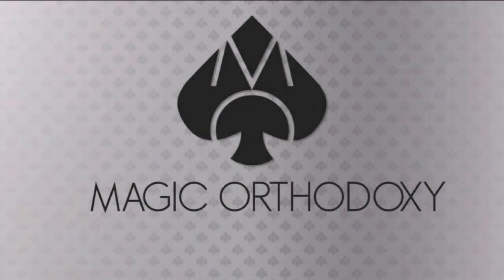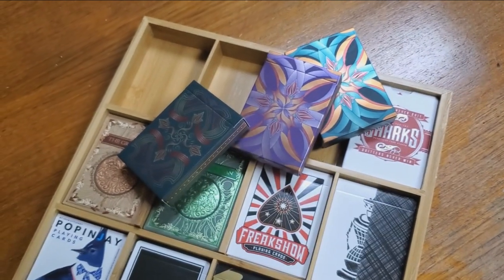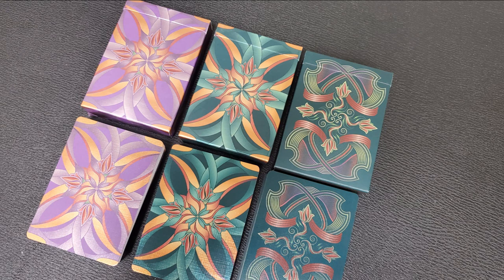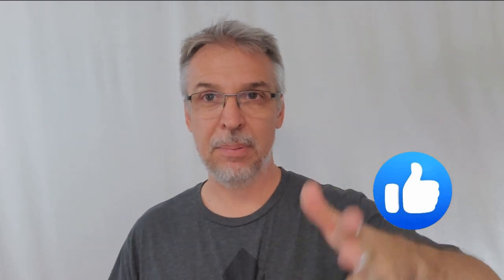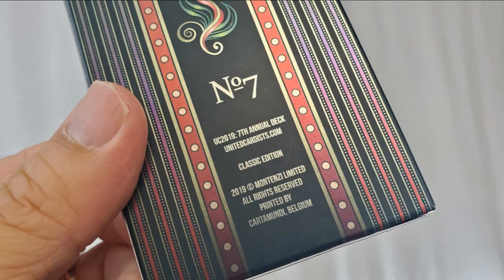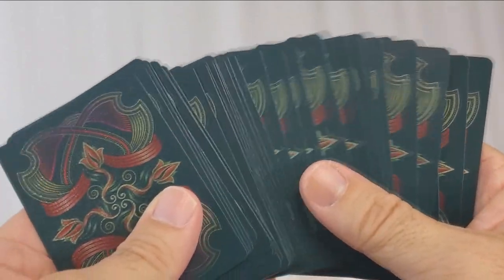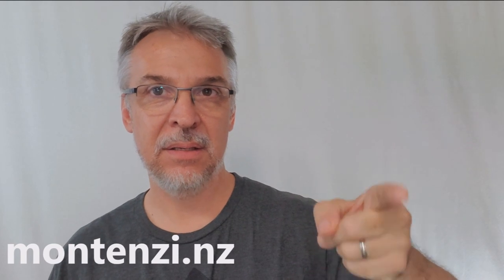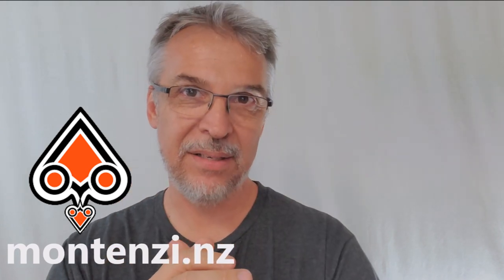Deck Review - UC2019 №7 Playing Cards by Montenzi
Check out the artist's pages:
➥ NOIXES

Magic Tricks
Best Magic
Easy Magic
Learn Magic